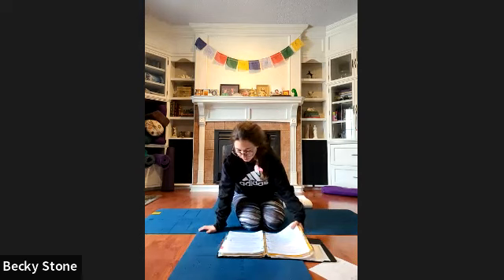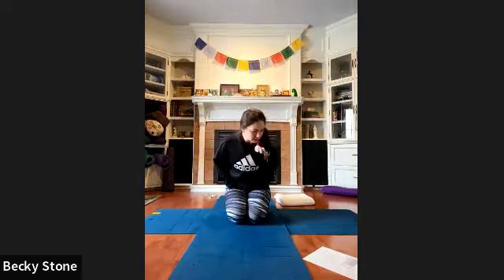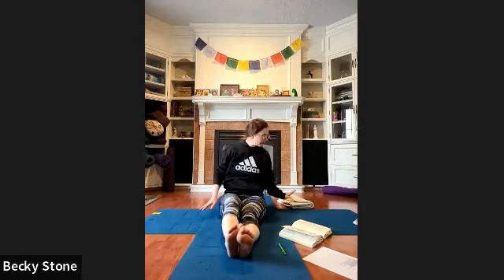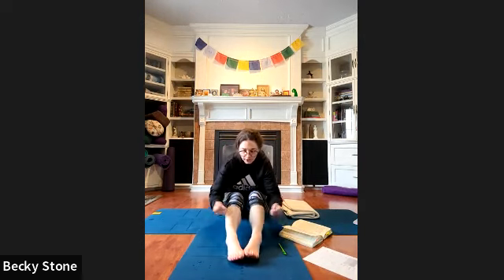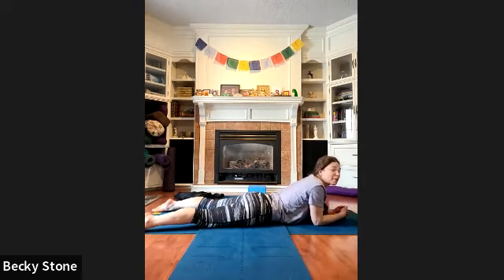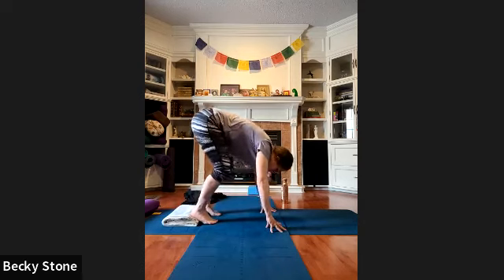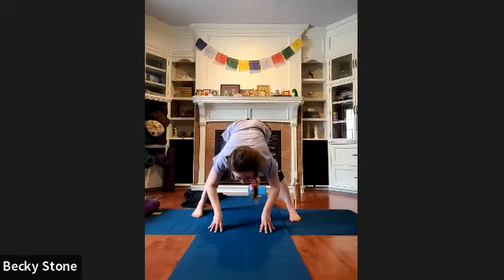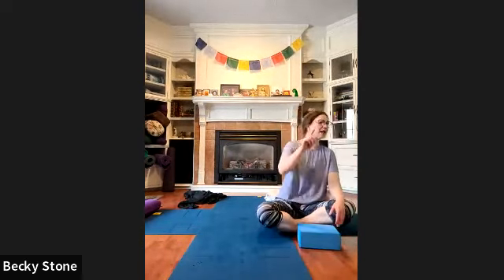Yoga for Aligning the Five Koshas with Rebecca Stone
This hatha yoga class is themed around the SOYA 300hr YTT lesson on the Koshas, sharing readings from the SOYA 300hr teacher training manual and the book Letters from the Yoga Masters. The first 30 minutes is a restful pranayama of dirga and the relaxation exercise of the Kaya Kriya as shared by the Gitananda lineage of the Ashtanga Rishiculture. The asana class to follow moves through several asanas, pranayamas, mudras and meditations to draw awareness to, and support alignment of, the five koshas (aka sheaths) that make up this human form.

Rebecca Stone is the lead faculty member in Alberta, leading several formats of 200hr and 300hr in-person Immersions and Weekend trainings near Calgary, as well as Online and new Hybrid options.

We are happy to share freely with you these yoga related videos. However, individuals should always see their health care provider before administering any suggestions made, or choosing to participate in these sessions. By participating you acknowledge our waiver of liability as follows.  "I acknowledge that I understand that Yoga is not a medical procedure, and the Yoga Teacher will not be providing a diagnosis of any medical problems or concerns, which I may have.  I understand that Yoga is a process of integration intended to facilitate wholeness, body-awareness and self-awareness.  I also understand that I am solely responsible for my health, safety and well-being.  I agree that I will not perform any activity or movement, which I feel is likely to cause me to injure myself.  I agree to hold the Yoga Teacher, the South Okanagan Yoga Academy harmless from any and all responsibility for any injury which I may sustain during or as a result of my online Yoga sessions."